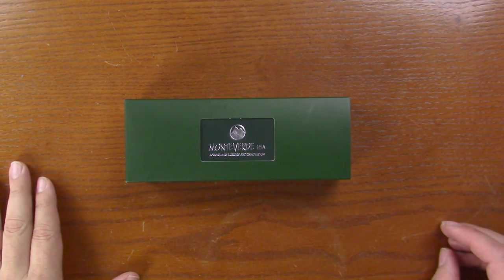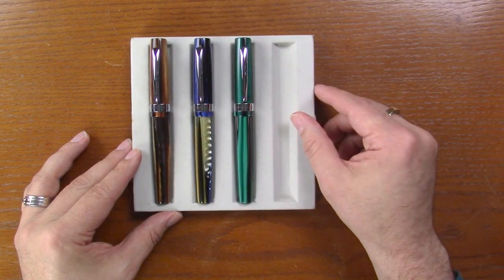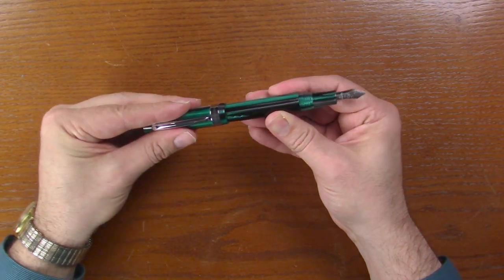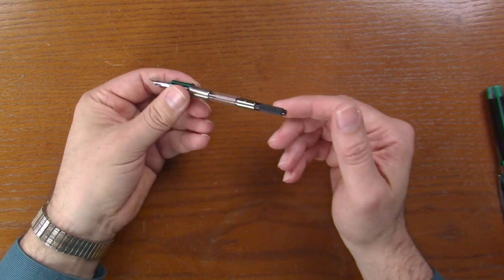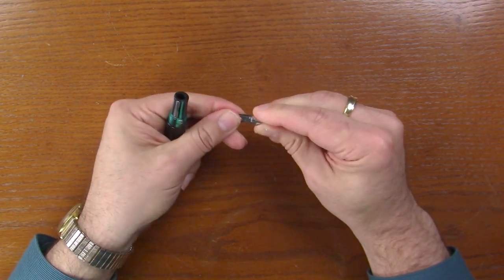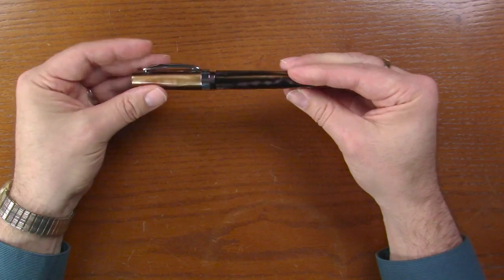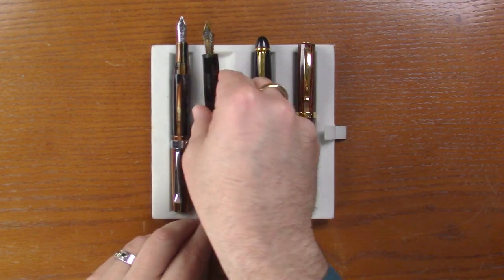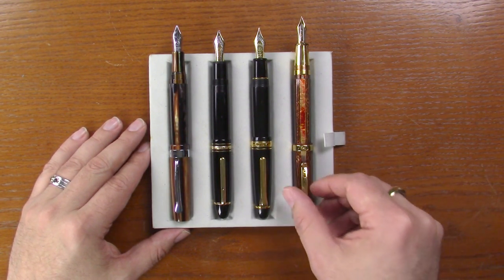Monteverde Giant Sequoia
Join Brian for a video tour of the Monteverde Giant Sequoia. From beautiful resins to gleaming chrome accents and finished with a #6 steel nib available in Fine, Medium, Broad, and 1.1 Stub - this pen is a must-see!